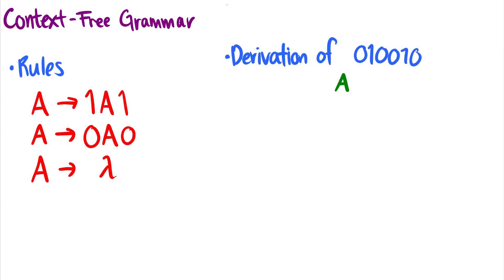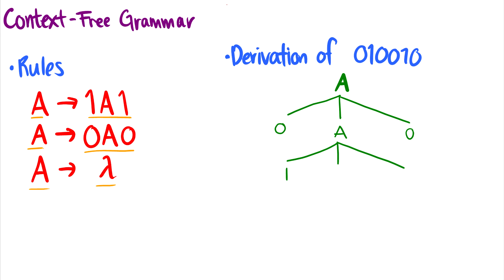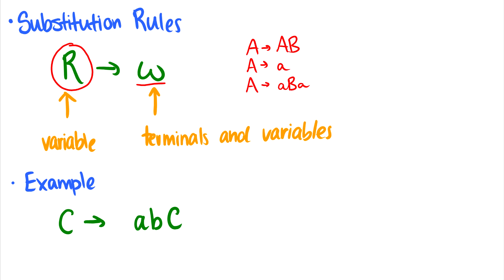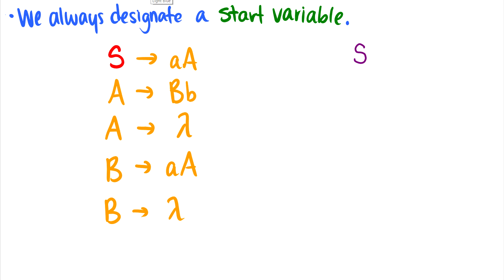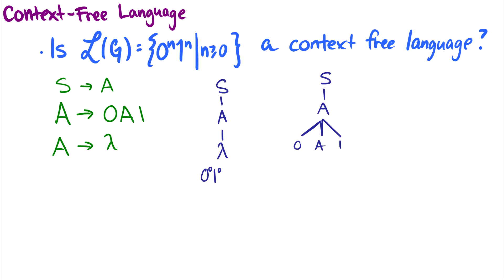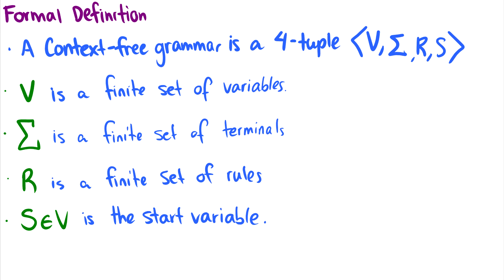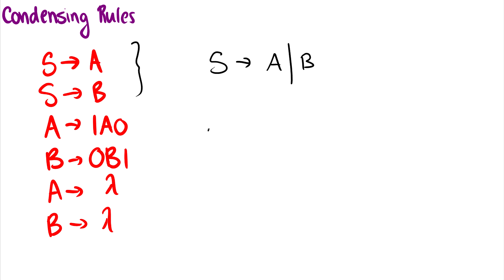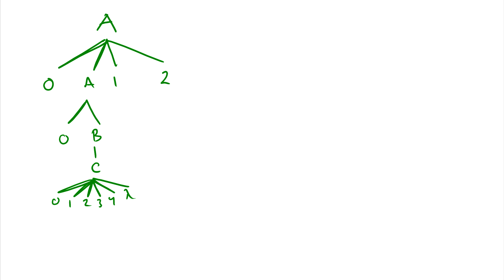[Mathematical Linguistics] Context Free Grammars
I introduce the formal definition of context free grammars (CFGs) and give some examples.